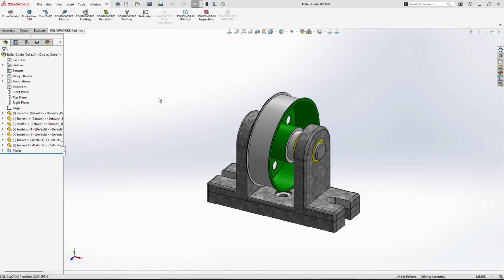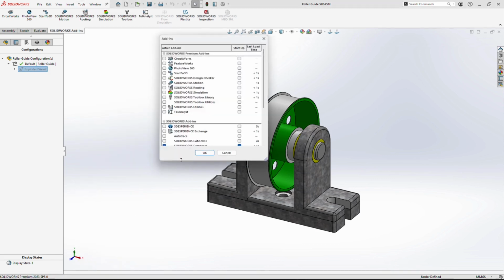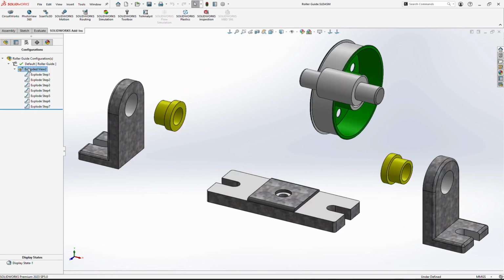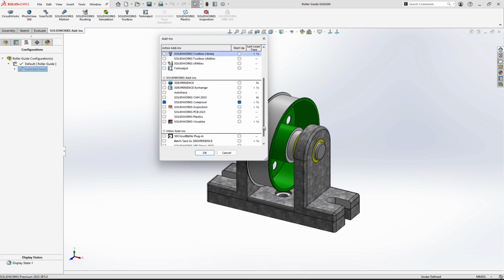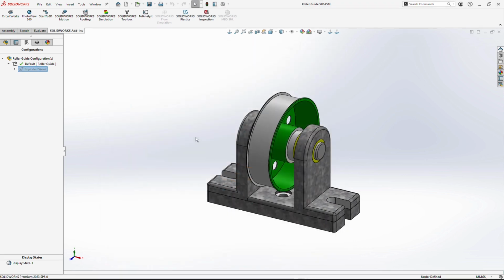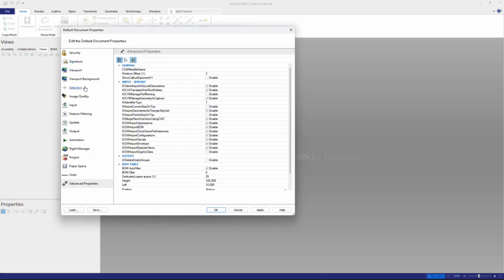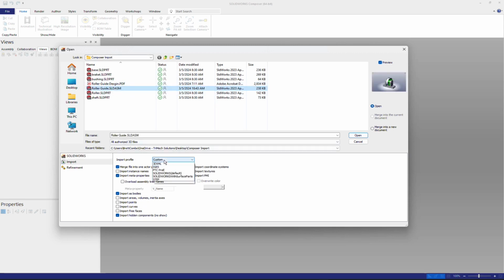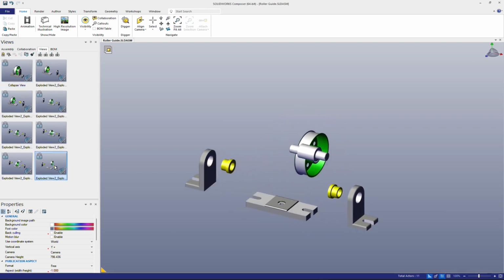Import SOLIDWORKS Assembly Data to Auto-Create a Composer Project with Explode Capabilities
In this video, we're going to look at how we can import SOLIDWORKS assembly data into SOLIDWORKS Composer and explode the view within Composer. To do this, we'll have to first look at a couple of settings on each side of the input process. The first item to look at are the configurations. Dive in to the video to see how it's done.